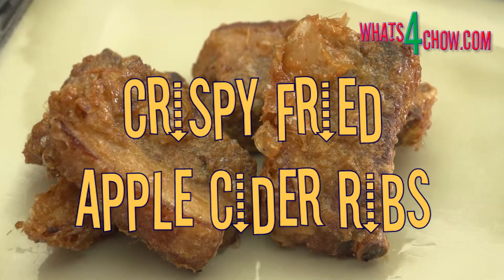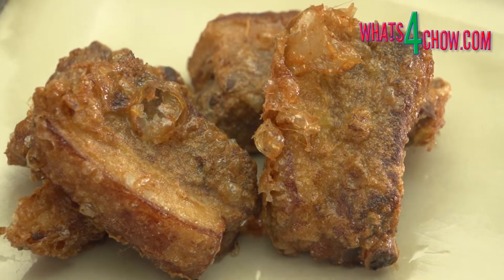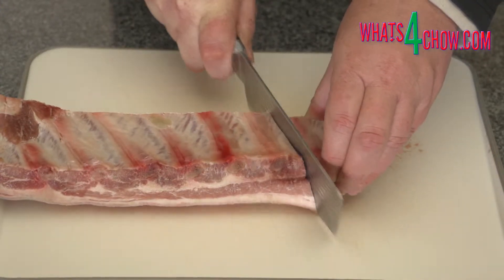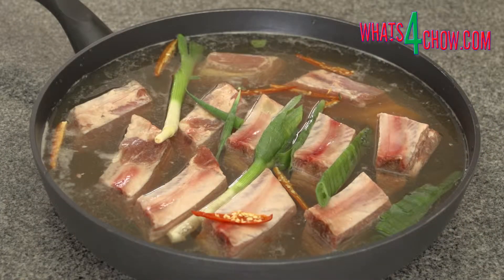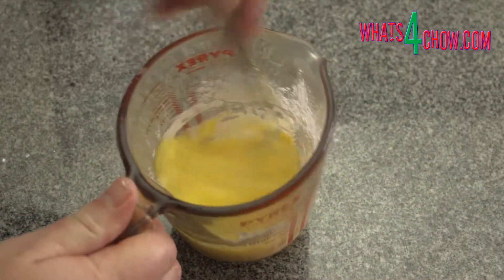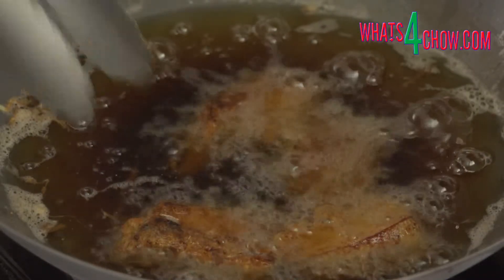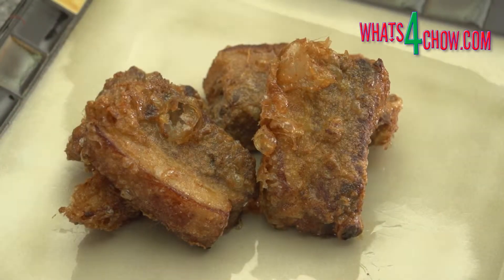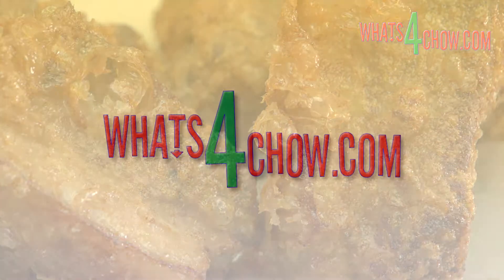Crispy Fried Apple Cider Pork Ribs. Crispy Deep Fried Pork Belly Ribs, Apple Cider Infused.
Perfectly tenderised and flavored with apple cider, then coated with a light batter and deep fried perfection, these deep fried ribs are outstanding. Simmered in apple cider and sherry to tenderise and flavor, then dipped in a light batter, this deep fried ribs recipe is unforgettable. For the full recipe in printable format, please go to our